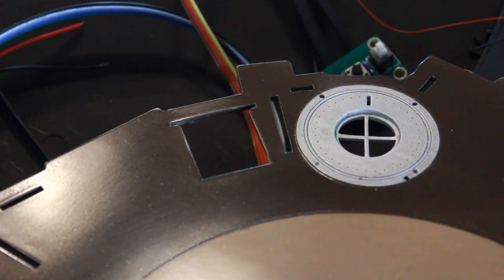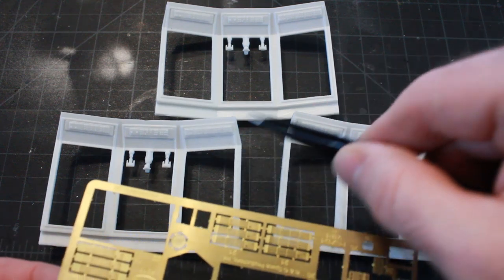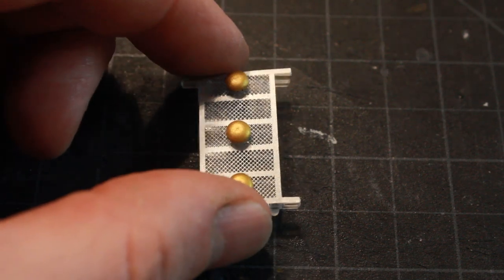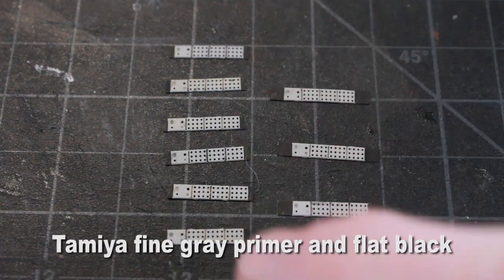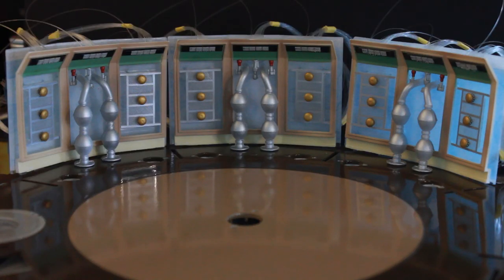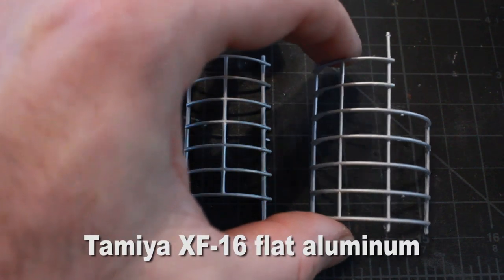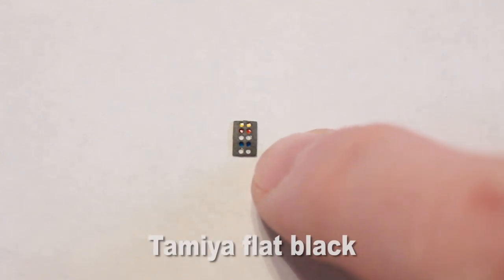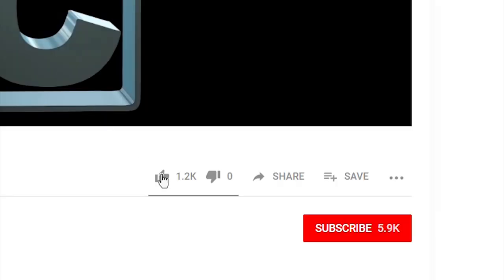Moebius 1/35 scale Jupiter 2 Pt 7 Statis Tubes and Walls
This video covers a ladder modification and the build of the stasis tubes and walls.